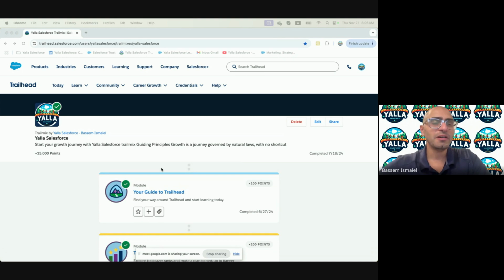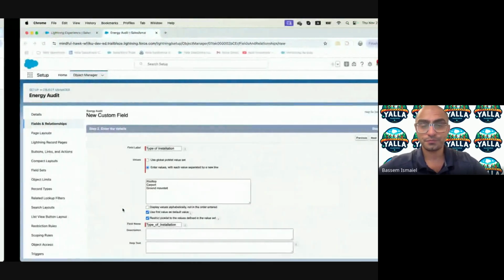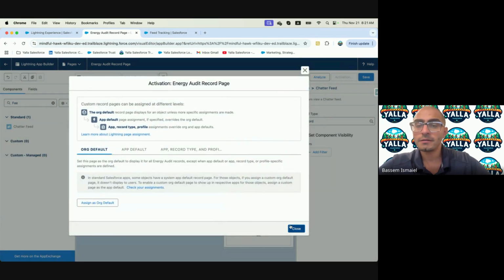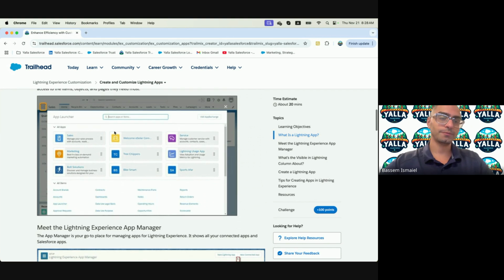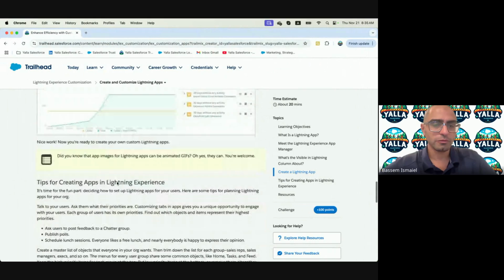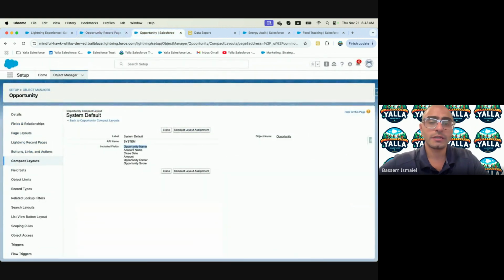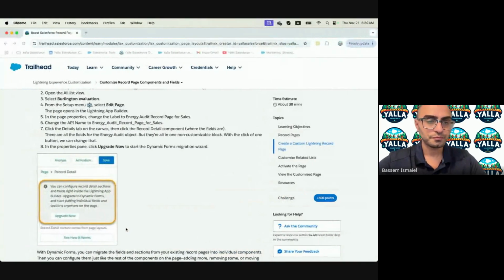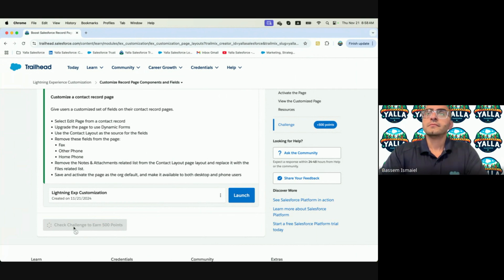14- Salesforce Lightning Experience Customization - Part 1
💫 In Our Session, We Covered: 💫

This module built a comprehensive solution, integrating everything we’ve learned about the backend and frontend:

💫 Creating Custom Objects and Fields: Learned how to create Custom Objects like Energy Audit to store tailored data, and add Custom Fields such as Picklists, Numbers, and Text to make the data clear and user-friendly.

💫 Custom Tabs: After creating a Custom Object, we added Custom Tabs to make data easily accessible to users from apps.

💫 Lightning Apps: Explored how Lightning Apps bring together Tabs, Objects, and other features in one app with custom branding for easier navigation.

💫 List Views and Charts: Learned how to create Custom List Views with filters and add Charts like Donut or Bar Charts to visualize data effectively.

💫 Compact Layouts: Focused on defining key fields that appear at the top of a record page (Highlights Panel) to give users quick access to essential information.

💫 Feed Tracking: Enabled Feed Tracking on Custom Objects like Energy Audit to help users follow changes and see updates directly in Chatter.